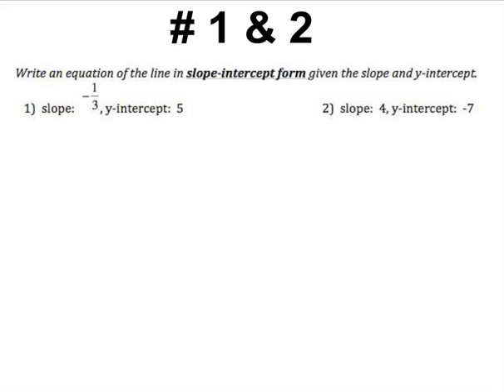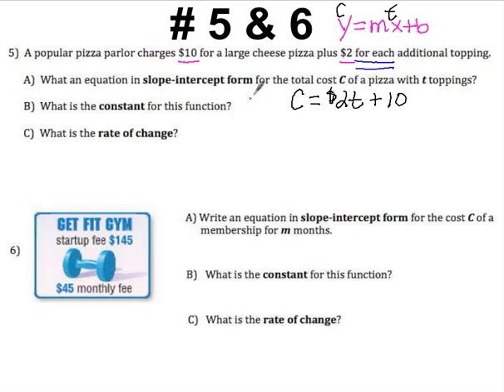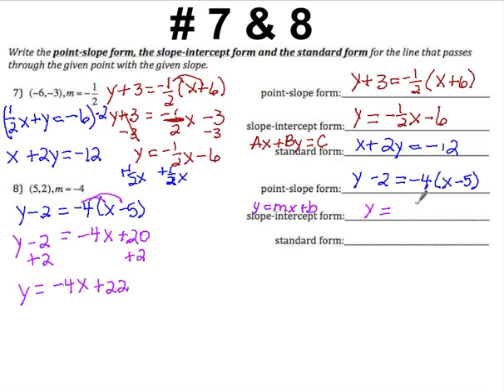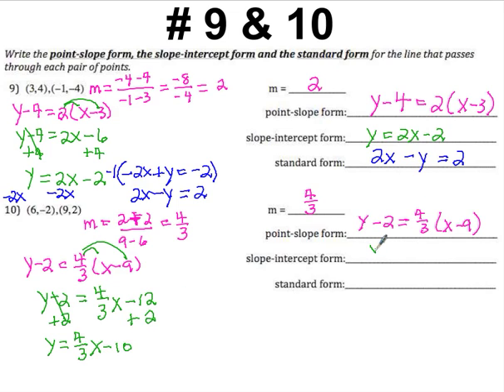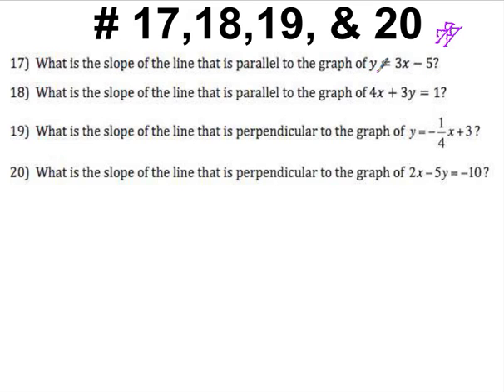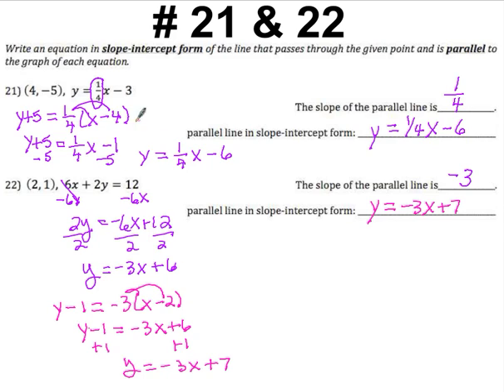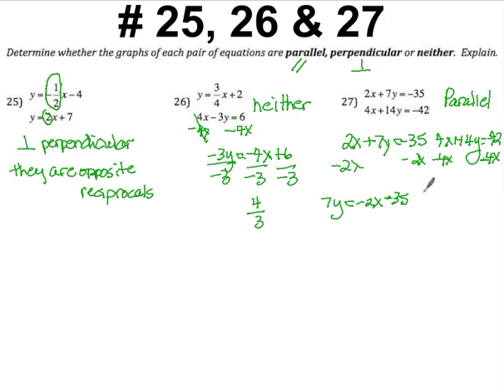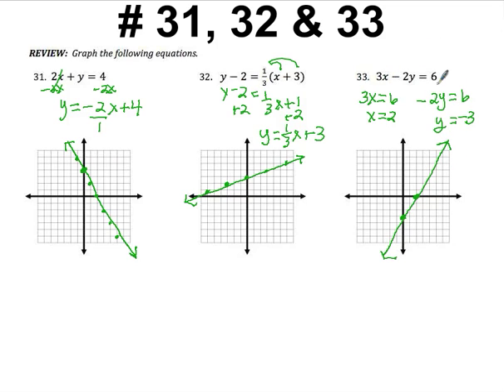Review - Chapter Test - Writing Equations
This is a walkthrough of all of the examples on the review.  Do the review FIRST and then check it with the answers.  You can fast forward and pause at the end of each example set to check your work - then if your answer is different from mine, rewind the video and watch me walk through only that example.  This way, you can make sure all of your answers are correct and only watch the examples you need.